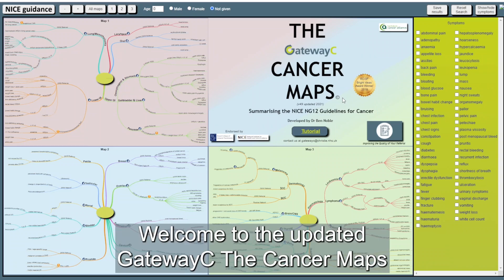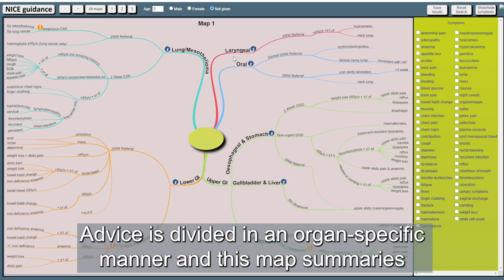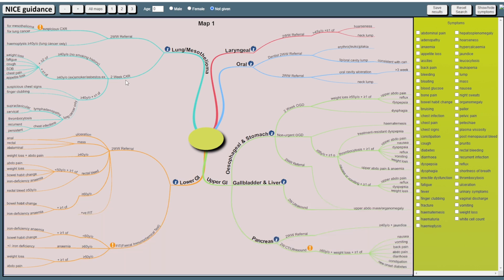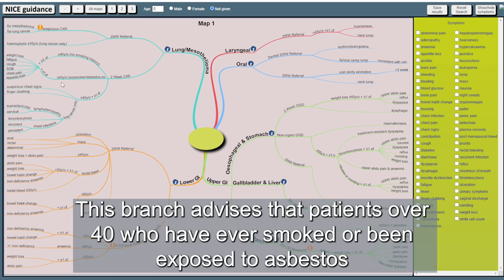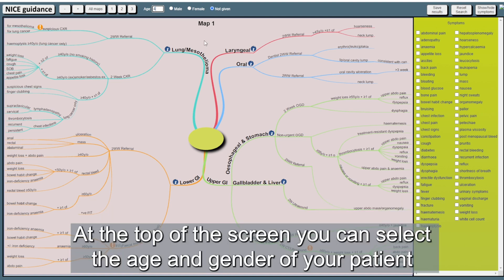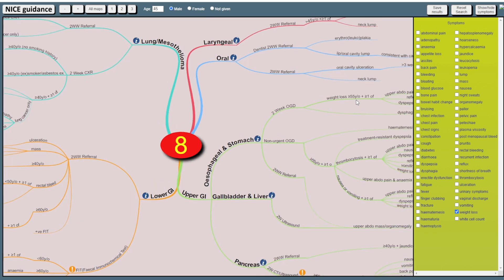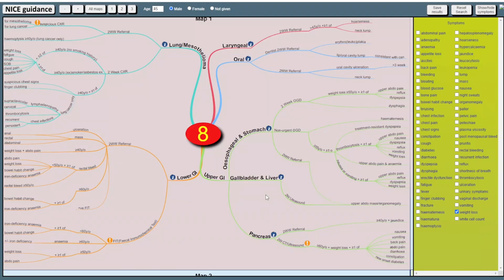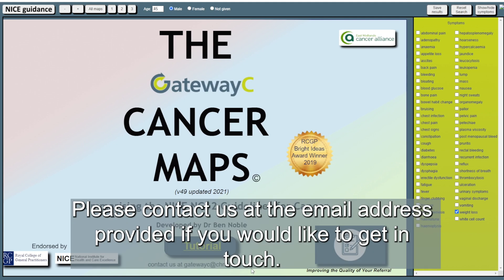The Cancer Maps tutorial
The Cancer Maps is an RCGP award-winning interactive reference tool which summarises the NICE NG12 guidelines.

This interactive tool is designed to make the guidelines more accessible to healthcare professionals during consultations and summarises the guidance in three maps.

This allows healthcare professionals to quickly reference NG12 guidelines in just a few clicks, acting as a reassuring referral guide and a helpful safety-netting tool in discussion with patients.